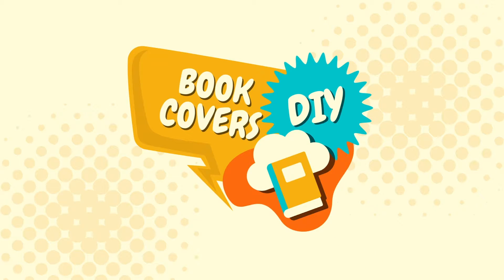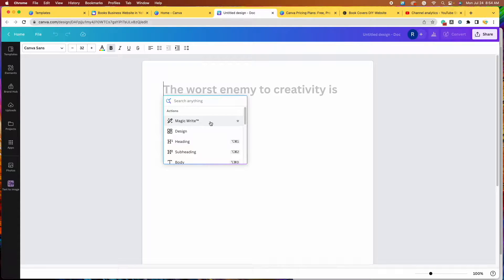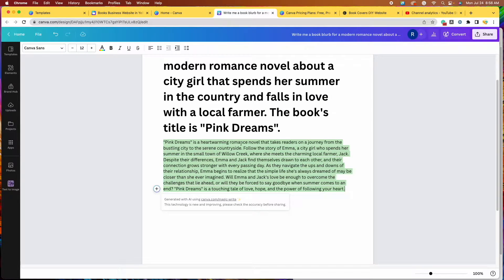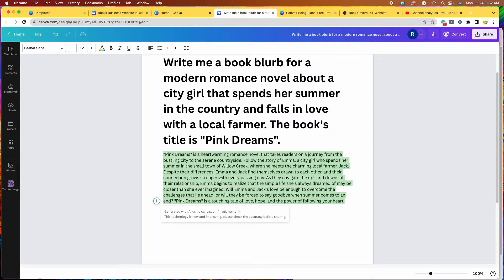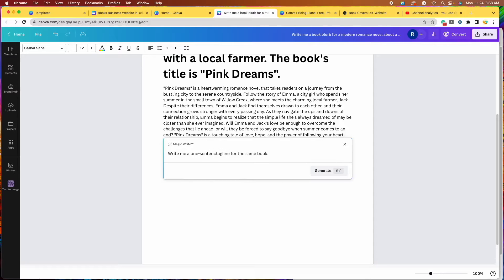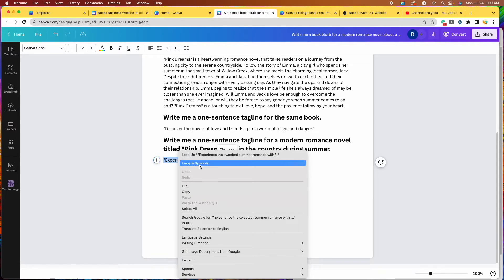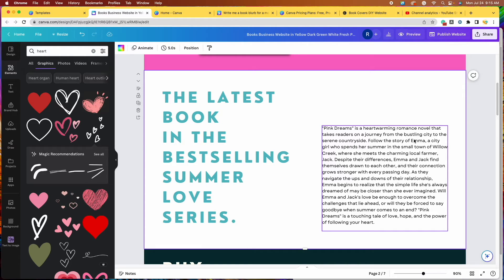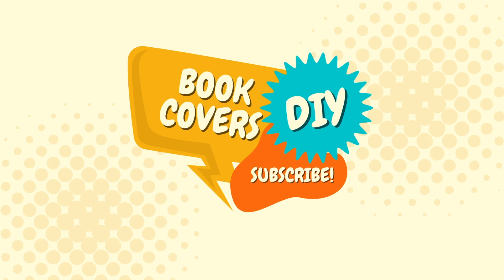How To Write Your Book Blurb In Canva | Step-By-Step Tutorial For Beginners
Are you ready to create a book blurb and tagline that captivates readers and leaves them craving for more? In this game-changing tutorial, we'll show you how to harness the incredible potential of Canva's Artificial Intelligence feature "Magic Write" to craft the perfect book blurb and tagline for your masterpiece!